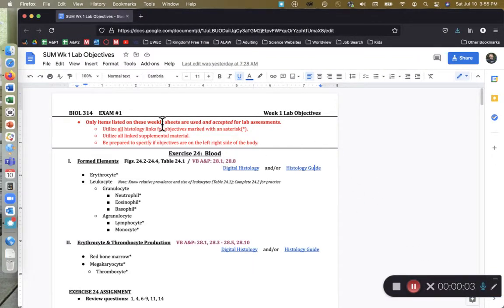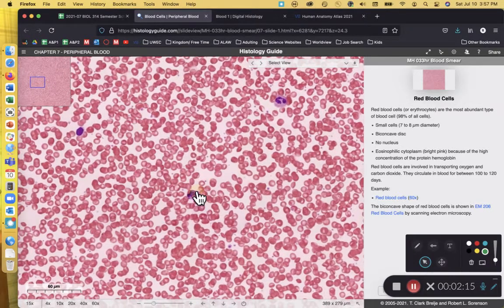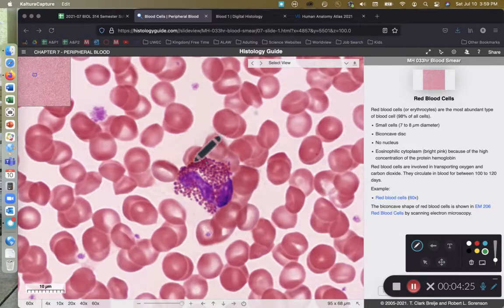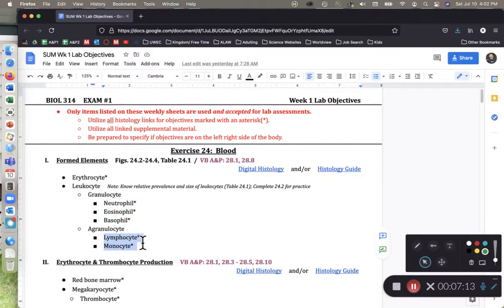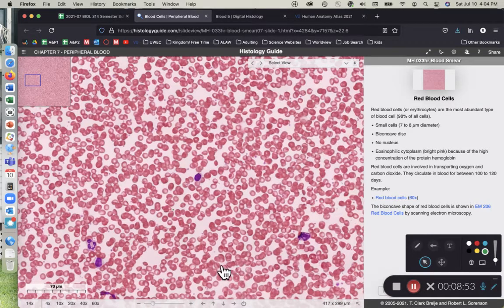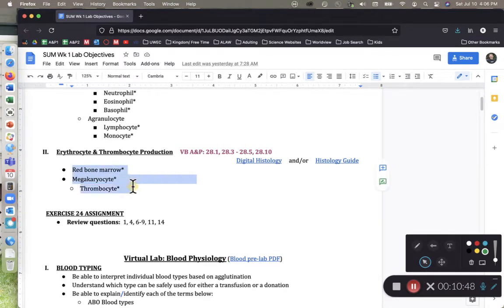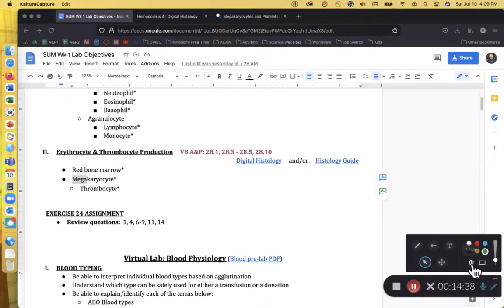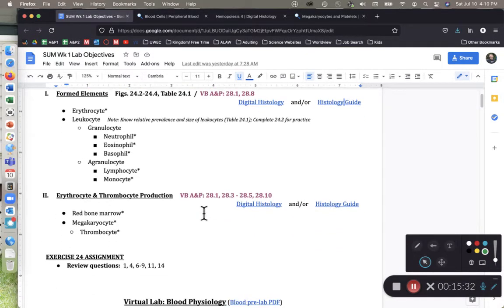Blood Histology Erythrocyte, Leukocyte, Thrombocyte